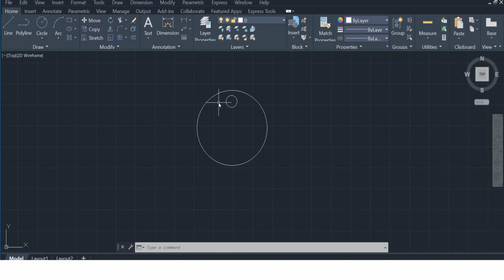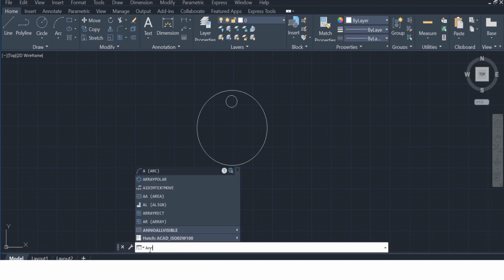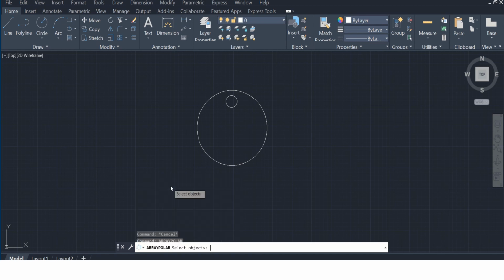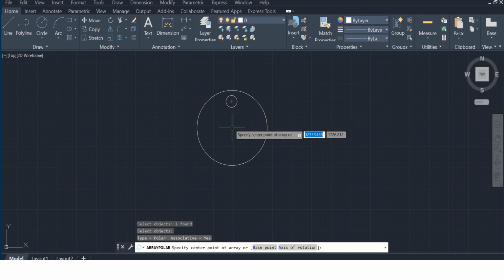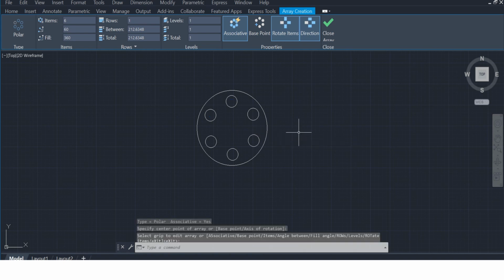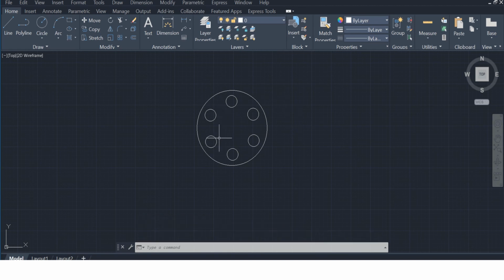How to use Array in Autocad